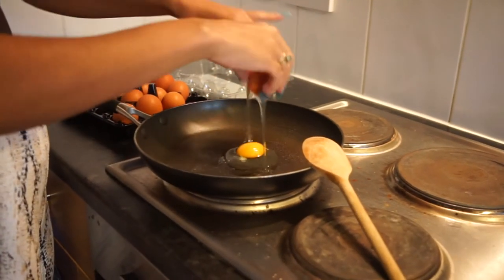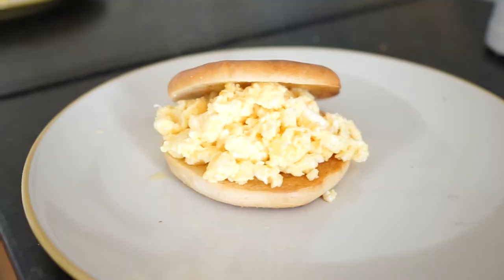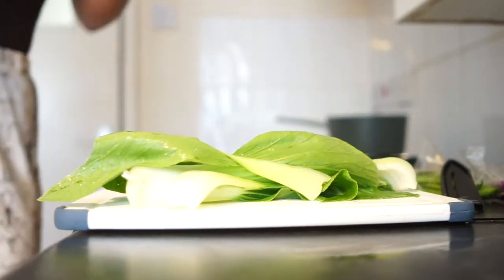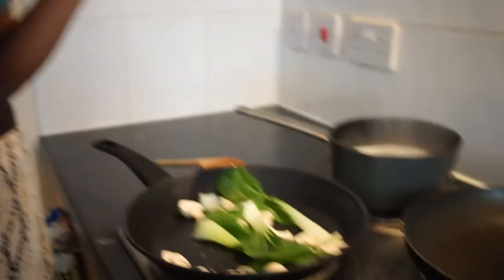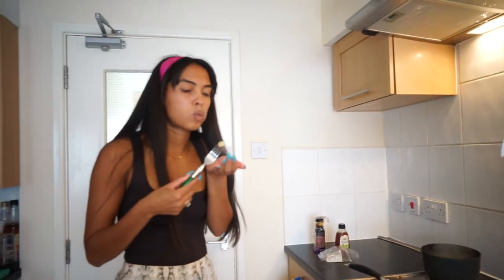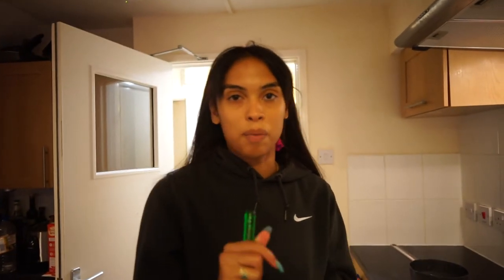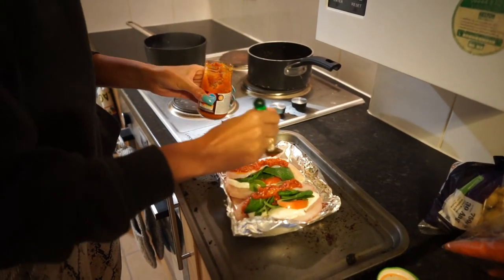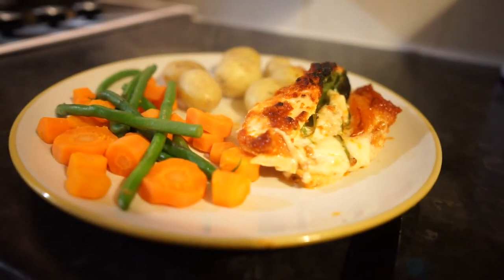What I Eat in a Day to Lose Weight: Healthy and Realistic!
Hey guys! Sorry for the delay in posting - my busy schedule got the better off me!
I hope you enjoy and find this video helpful!